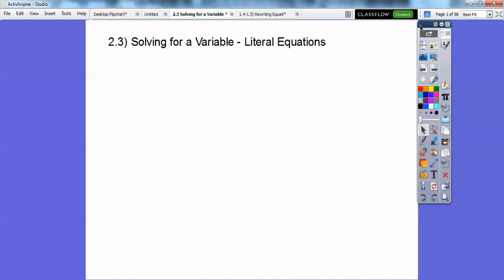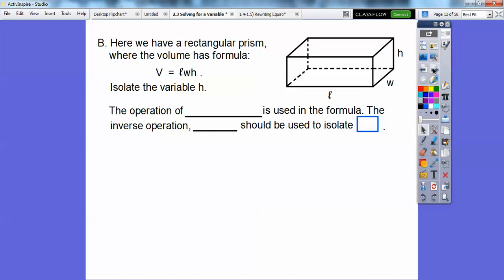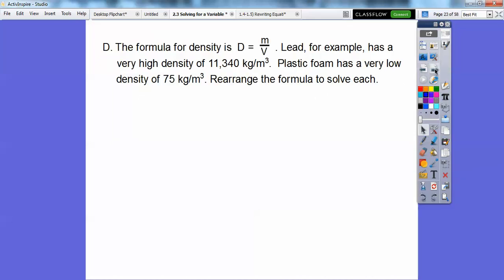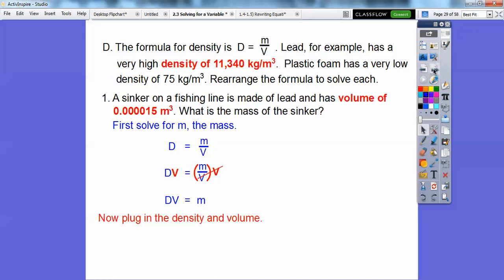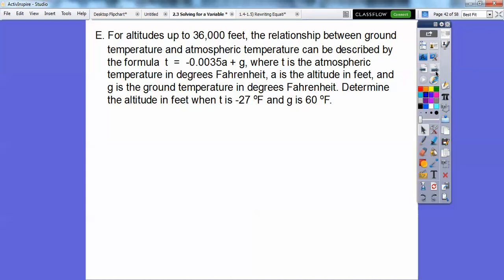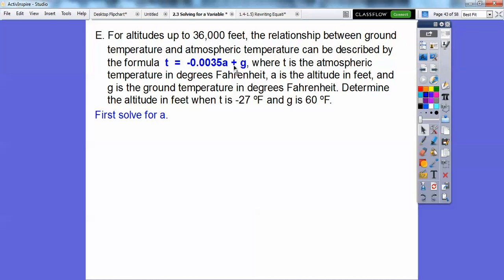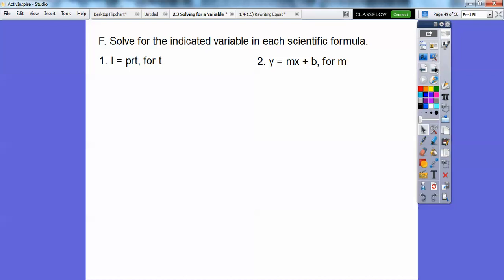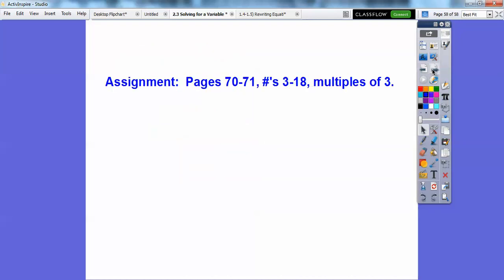Solving for a Variable in Literal Equations - Lesson 2.3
This lesson shows step-by-step methods to isolate a variable that has more than one variable.